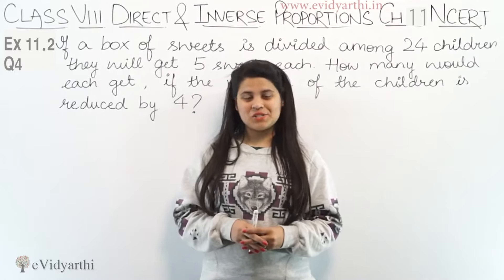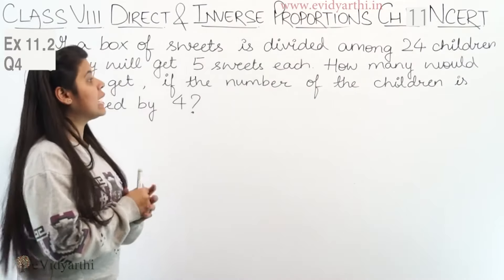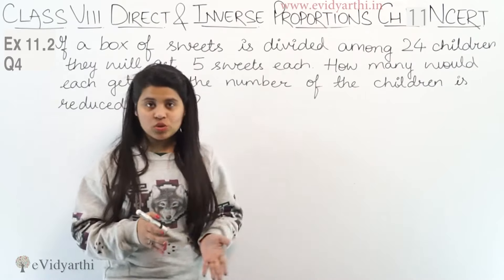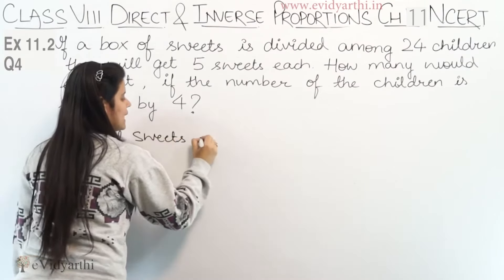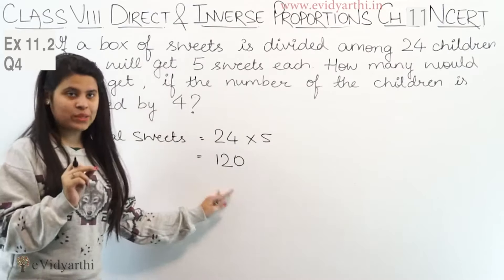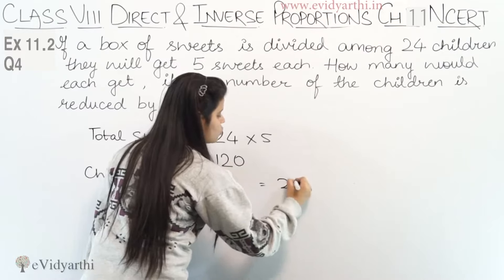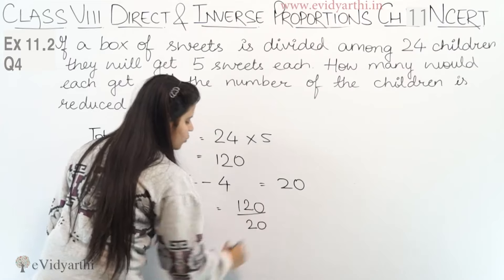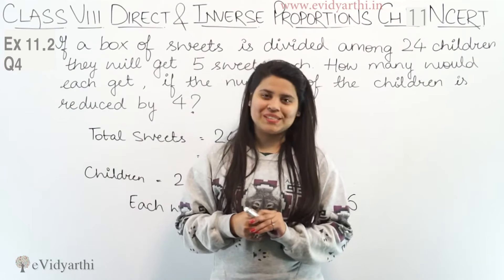Q 4 - Ex 11.2 - Directs & Inverse Proportions - Maths Class 8th - Chapter 11, CBSE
✔️ Class: 8th
✔️ Subject: Mathematics
✔️ Chapter: Direct and Inverse Proportions
✔️ Topic Name:  Q 4, Ex 11.2

0:00 Question 4